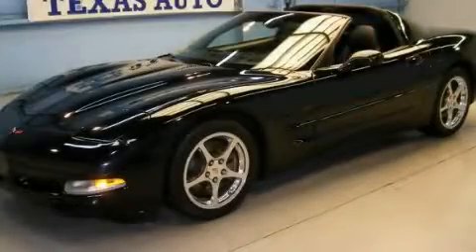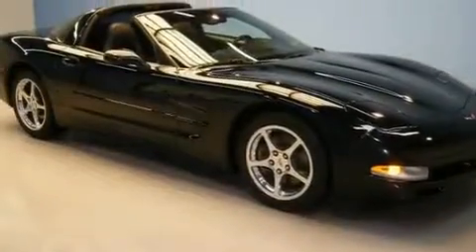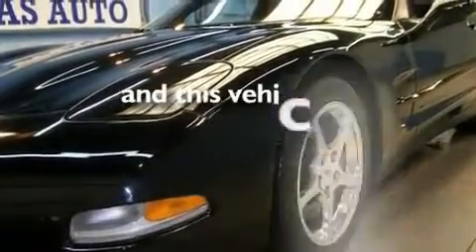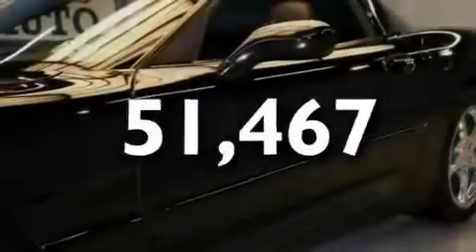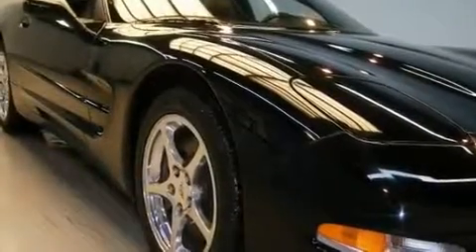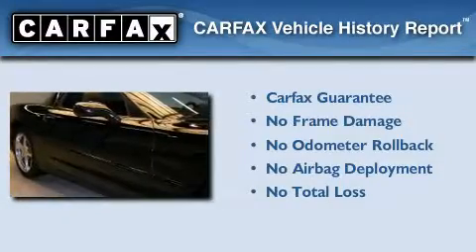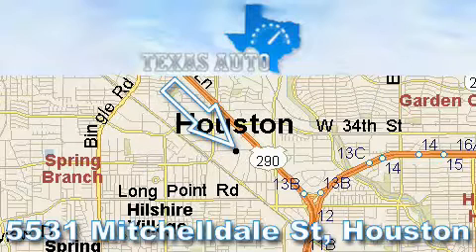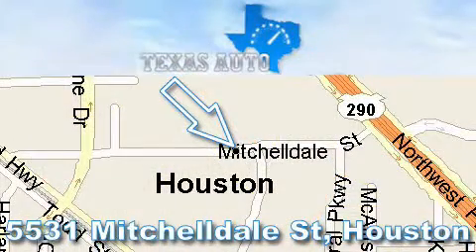2002 Chevrolet Corvette Coupe Houston TX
We are proud to present this 2002 Chevrolet Corvette Coupe .

 Year : 2002

 Make : Chevrolet

 Model : Corvette Coupe

 Engine : 5.7L (346) SFI V8 engine

 Trans . : Automatic

 Exterior : Black

 Miles : 51,467

 Interior : Black

 Texas Auto

 5531 Mitchelldale St.

 Pre-Owned 2002 Chevrolet Corvette Coupe Houston TX